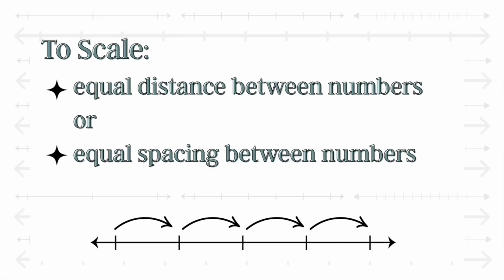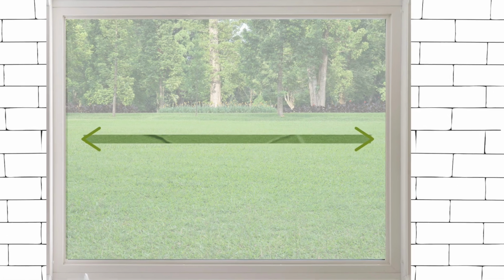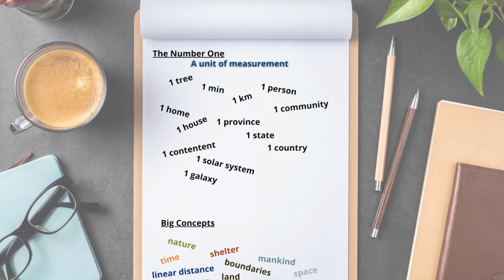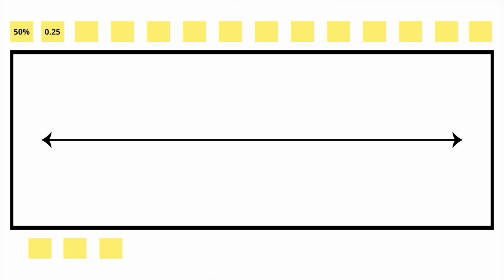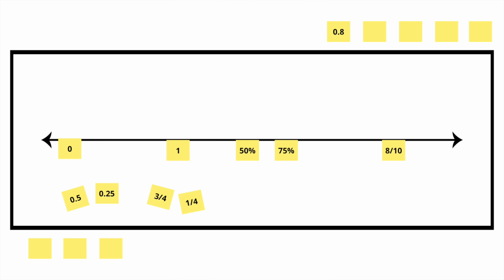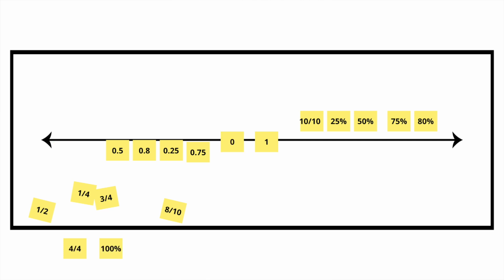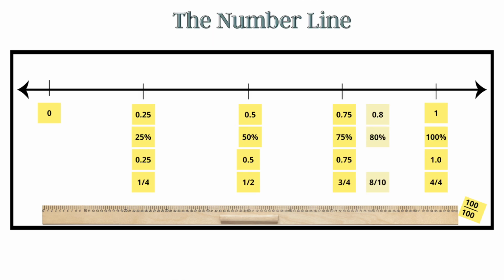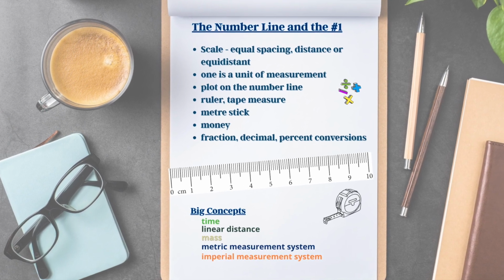Number Line BEGINNING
Hey there, sharing a few number line basics, ideas to introduce the number one and a number line game.